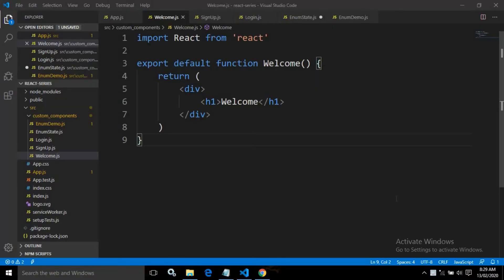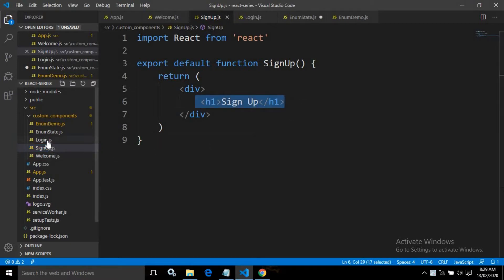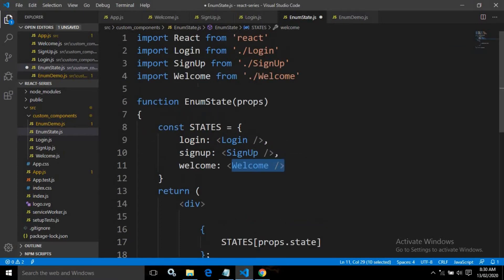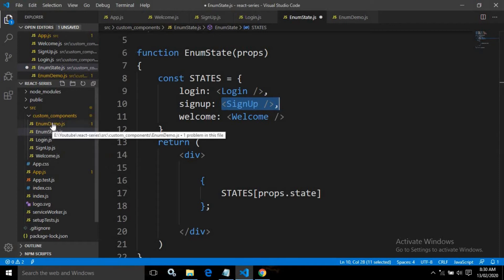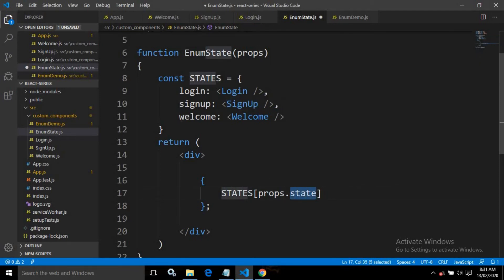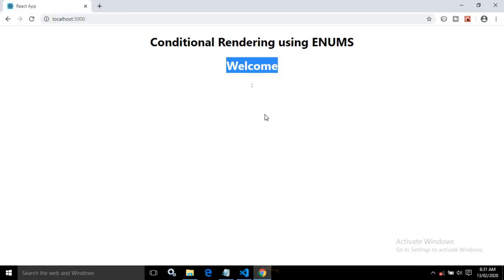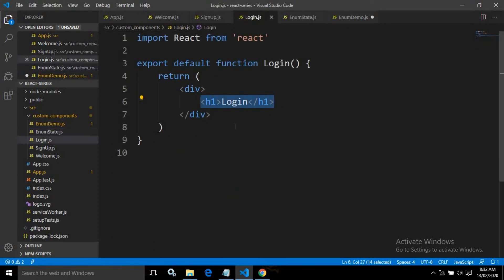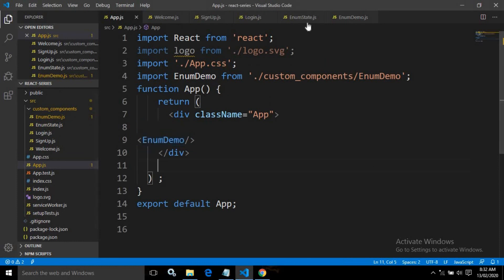React JS with Hooks & Redux(Beginner's to Advanced) | Conditional Rendering using ENUM | Part-20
In this video I have discussed about conditional rendering using ENUM.